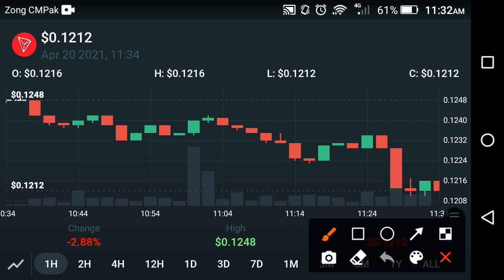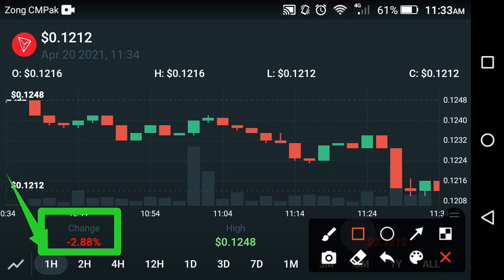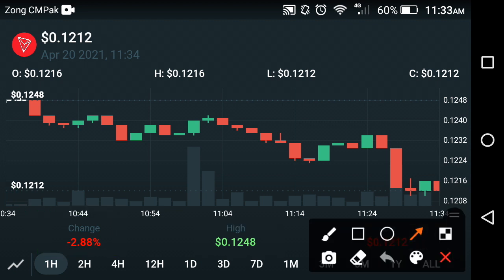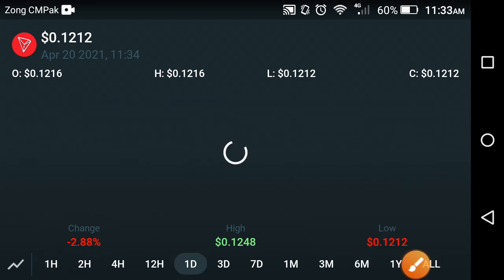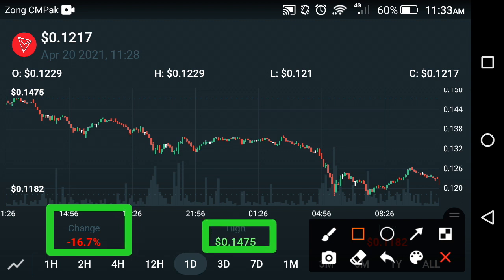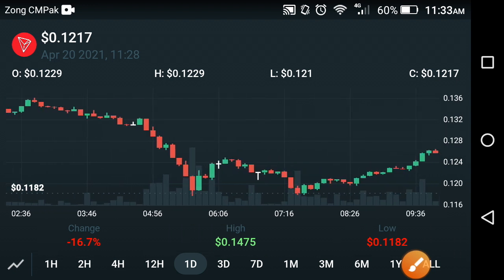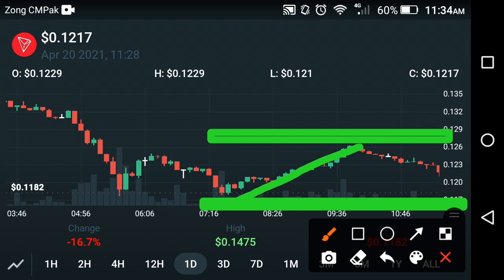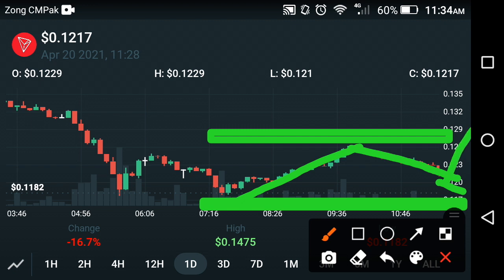TRON time to Move up! Tron price prediction || Tron news today || TRX news today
In this Video i am gone to show you TRON Next Move! Tron price prediction || Tron news today || TRX news today

We Uploading following types of videos:
1) Andriod Apps , Andriod Problem , Andriod Tips and tricks
2) Computer Helps ANY kind of Related Pc Apps , softwere , Online Web and Social Problem.
3) YouTube Related For Example Channel Growing , channel Monetization , Tips and Tricks for viral video.
4) Andriod Apps Review
5) All Social Media Growing , Problems , Tips and tricks Etc.
Some Extra

YouTube Promotion
2) COMMENT ( Random comment )
3) SEE EVERY DAY MY CUMMUNITY POSTS

2 ) How to gain subscribers fast | How to Get subscribers on YouTube | increase subscribers fast 2021

3 ) New Earning App 2021|| How to Make Money Online || Watch videos Earn money || Easy way to earn money

4 ) New Earning App 2021/ Watch video earn money / Money Time app sy paise kaise kamaye